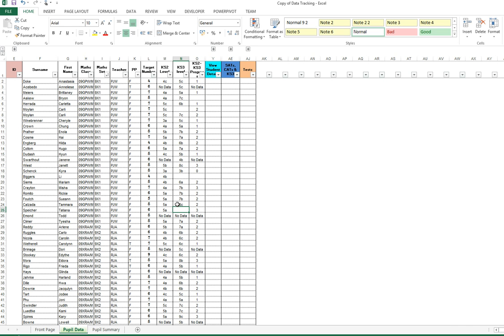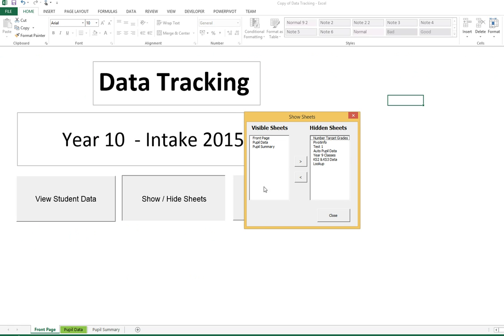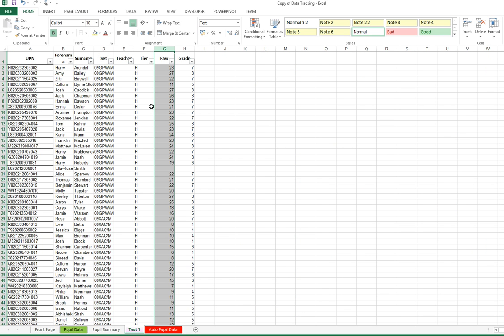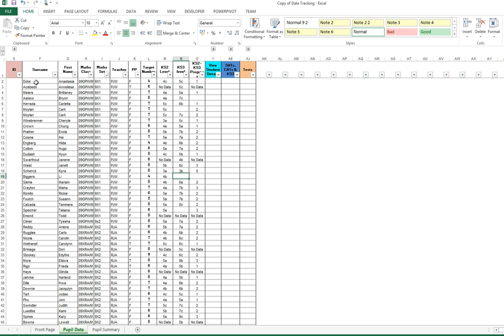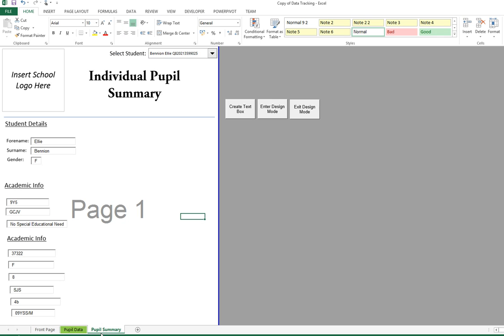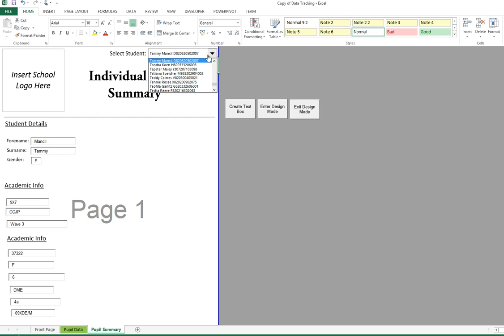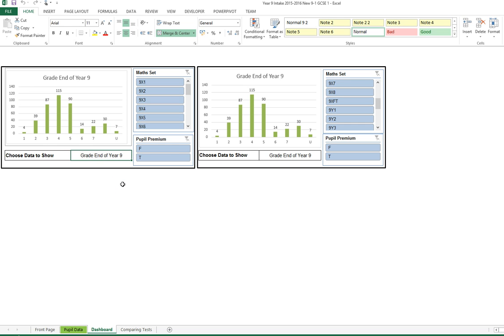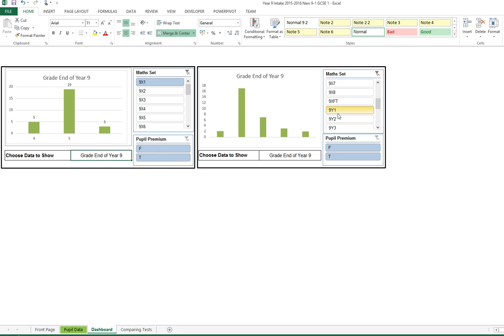Data Tracking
An overview of the data tracking spreadsheet for education excel solutions